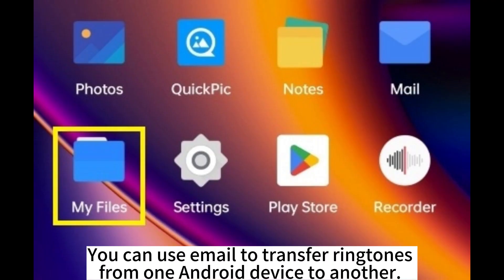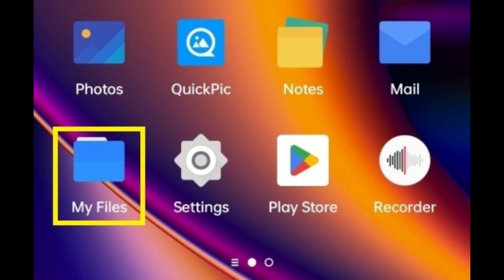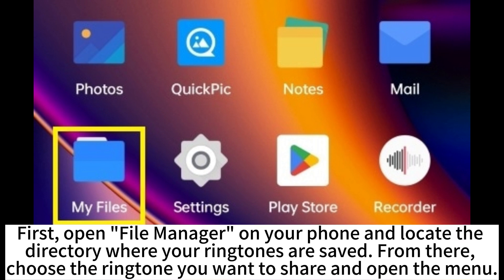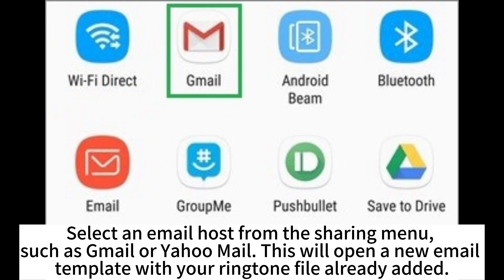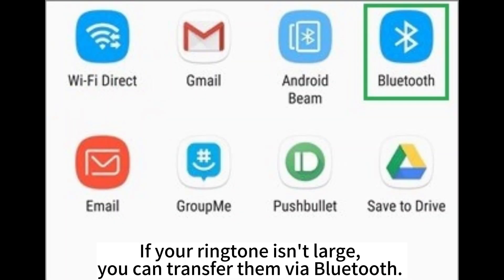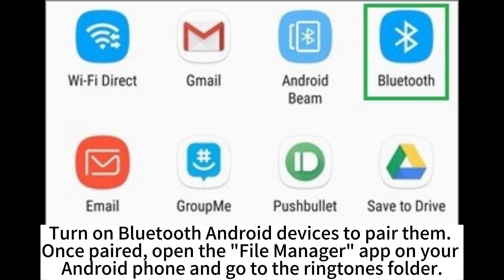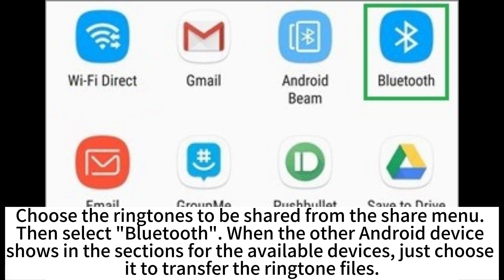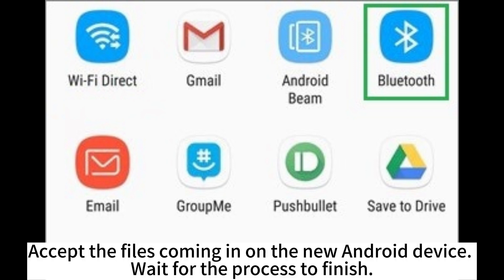Methods to Transfer Ringtones from Android to Android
Looking for how to transfer ringtones from Android to Android? Learn the simplest ways to get your customized ringtones to your new Android here.